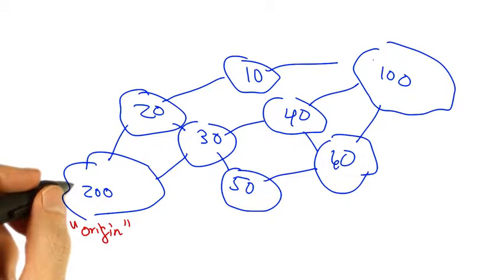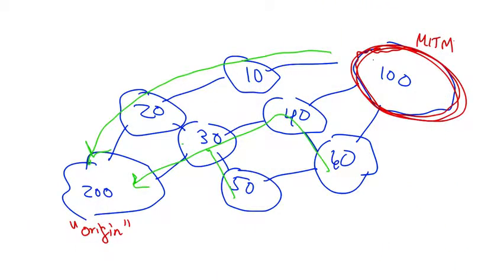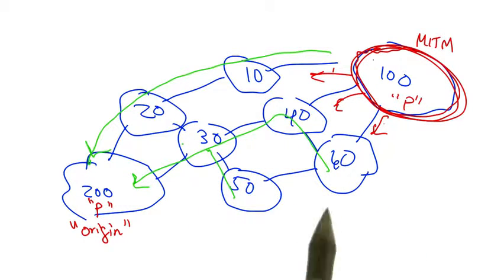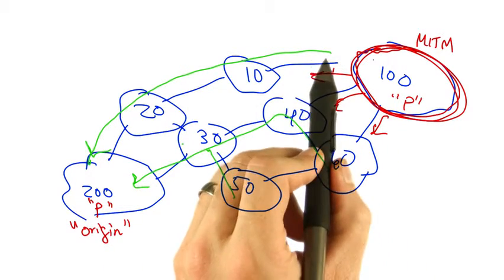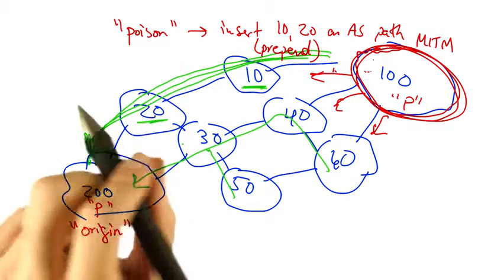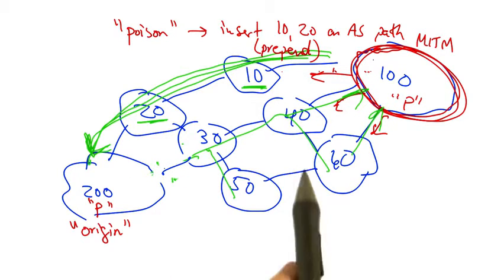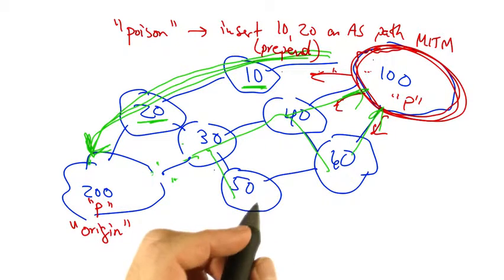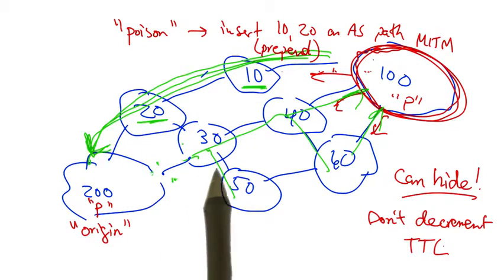16 Route Hijacking cont